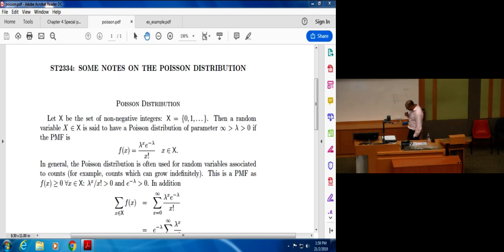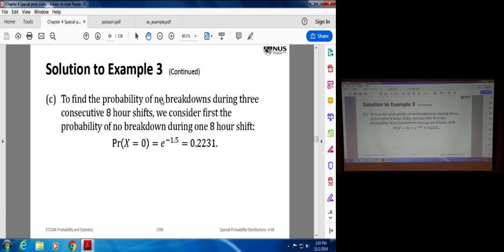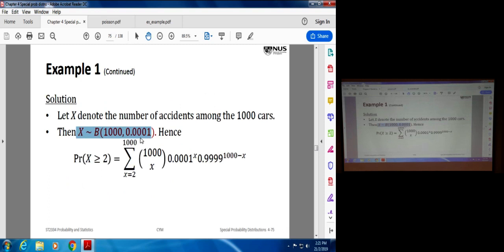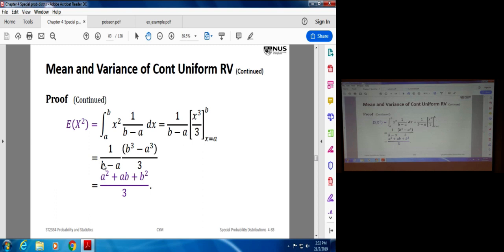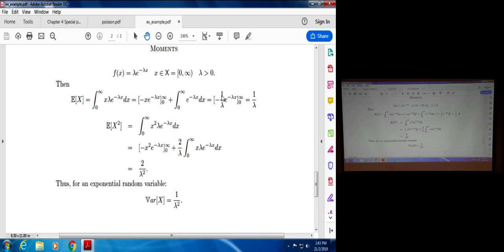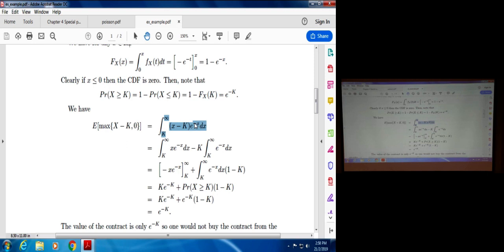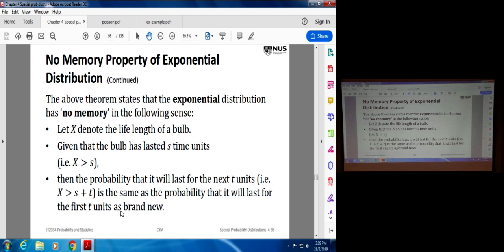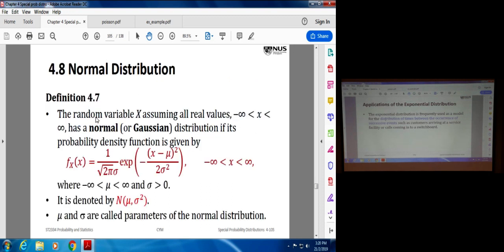Lect 11 (Week 6) (Group 2)